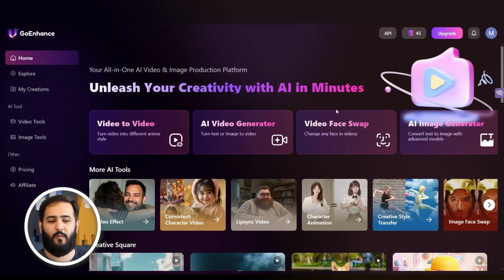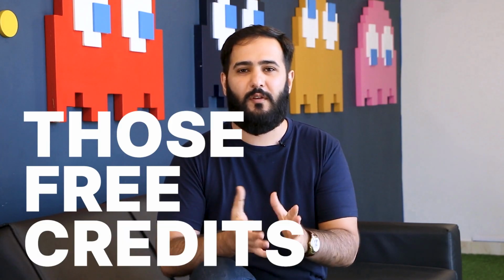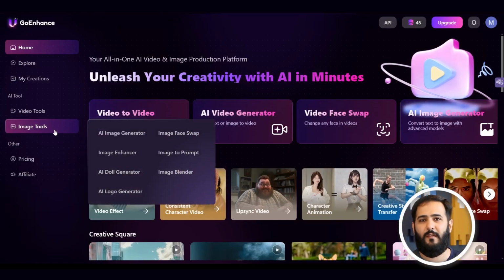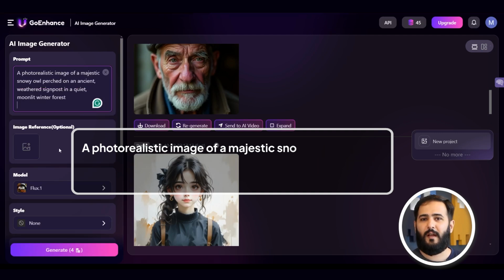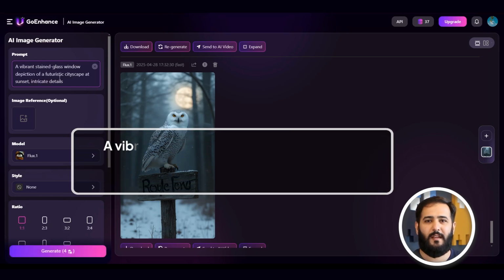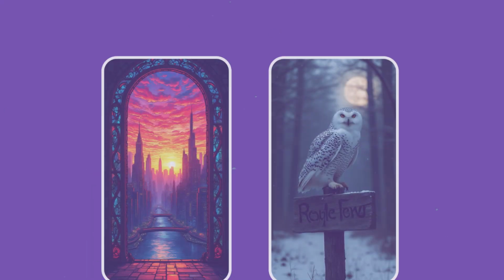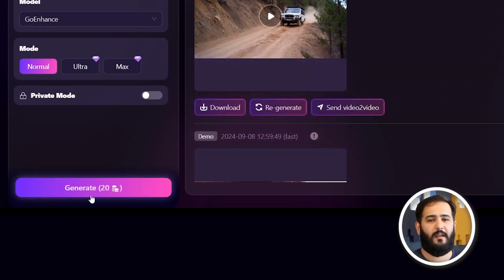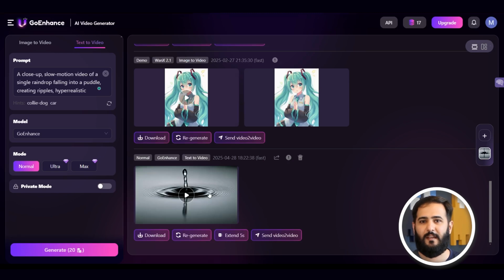Make VIRAL AI Videos for FREE! | GoEnhance AI Video Generator Test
00:00 – Introduction
00:55 – Account Setup & Credit Breakdown
01:14 – AI Image Generation Test
02:52 – AI Video Generation Test
03:23 – Final Verdict on Free Plan